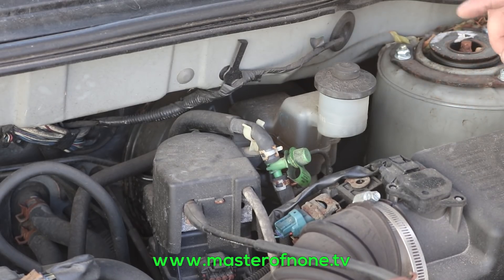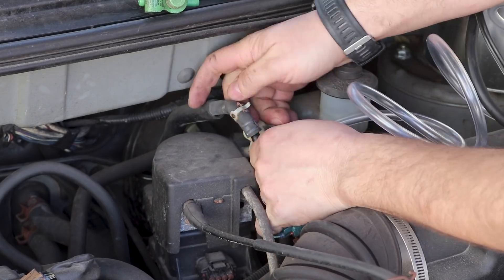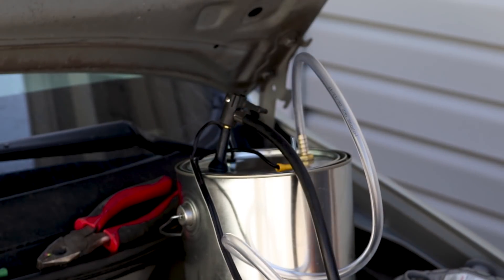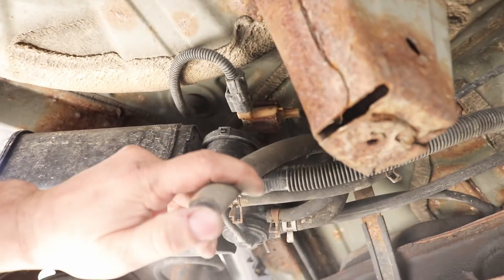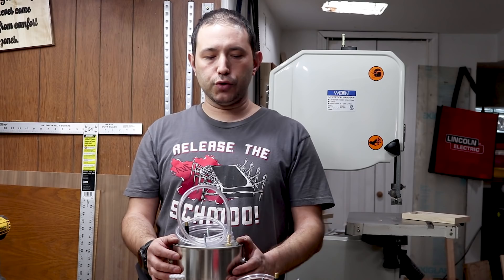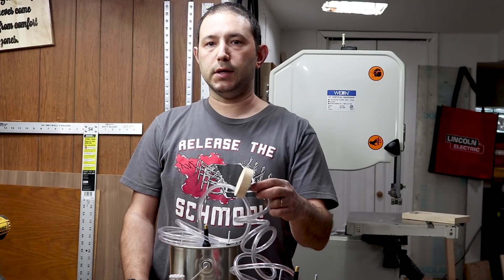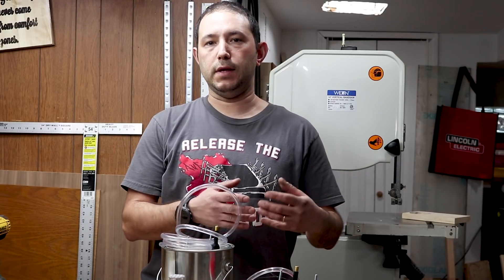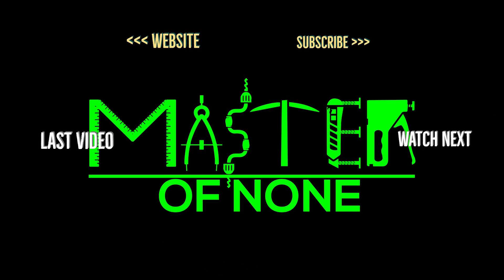How to Make a Smoke Machine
I got a Engine Check light on my 2003 Toyota Matrix, it was P0440 . That means I have a small leak in my EVAP system.  Easiest way to find this leak usually to use Smoke machine and look for the smoke. As usual I wanted to make one myself. After looking around on the webs I got a paint can cleat tubing couple of connectors. I did not want to pay for Vape system wire, so I used the stainless hanging wire I had laying around.  I did not get the smoke coming out of the problem area on my gas tank on video, but turned out to be a return from evap system to tank rusted out and broke off. I did not want to replace my tank so I used Gas tank epoxy to repair the area. After finishing I wanted to make a cheaper version with glass casing.

Link to the wire I used how heater/burner